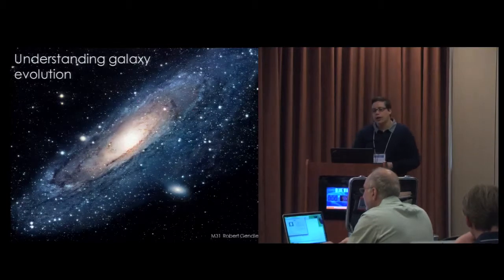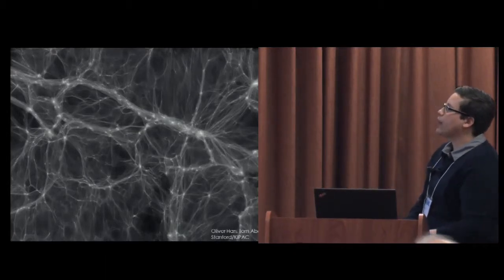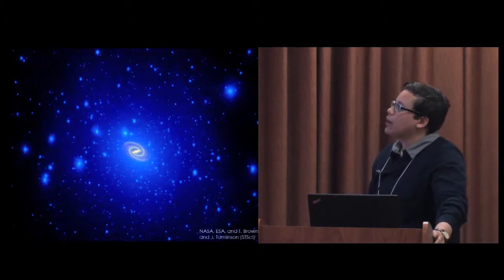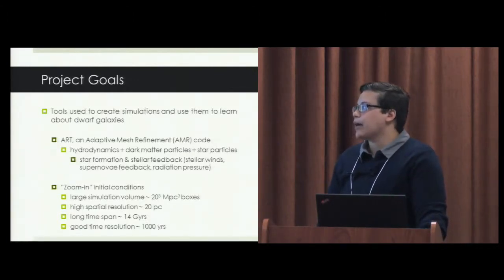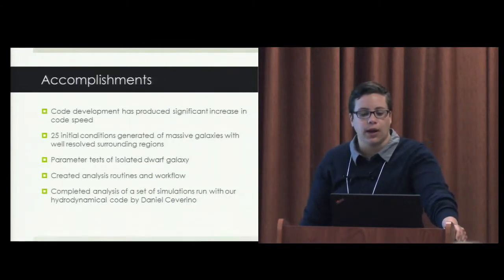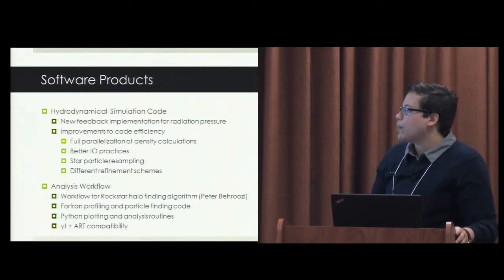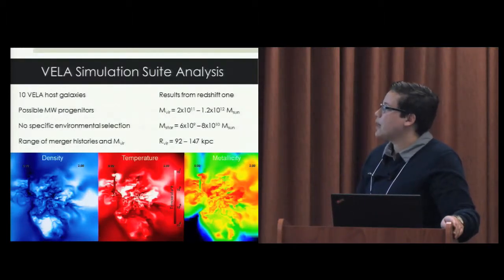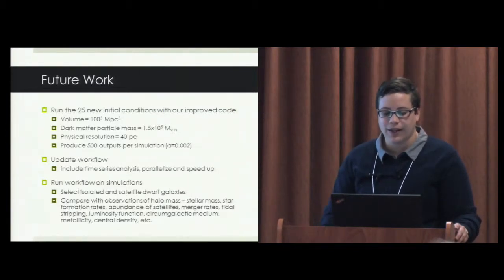Examining the Evolving Properties of Dwarf Galaxies Using the Hydrodynamical Adaptive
"Examining the Evolving Properties of Dwarf Galaxies Using the Hydrodynamical Adaptive" -- Kenza Arraki, New Mexico State University

The ΛCDM cosmological model has been very successful at predicting the large-scale structure of the Universe. However, on the small-scales dark matter only simulations have failed to reproduce the number and structure of satellite and isolated dwarf galaxies. The inclusion of gas and stars in simulations has been found to alleviate the small-scale issues within ΛCDM, including the core-cusp, missing satellites, and too-big-to-fail problems. To address these concerns, we have created state-of-the-art, high-resolution hydrodynamical simulations of galaxy formation created using the ART code. With these simulations we are investigating the structural and kinematic properties of isolated and satellite dwarf galaxies. By understanding how the evolution of isolated and satellite galaxies differ we can shed light on the role of baryons in the evolution of dwarf galaxies.